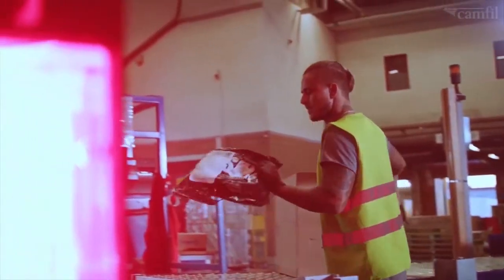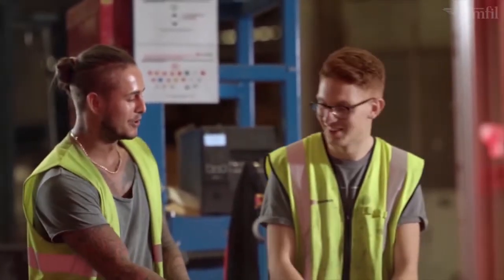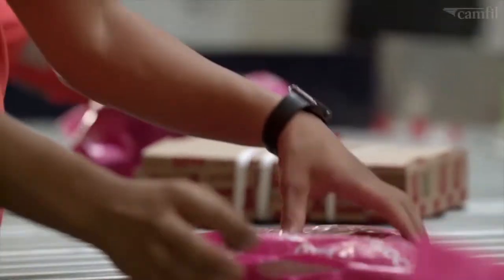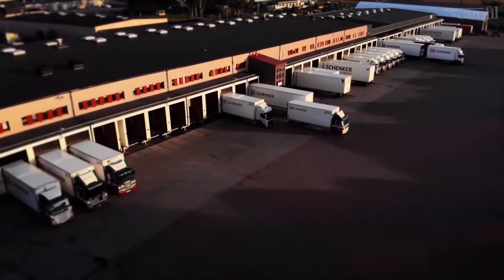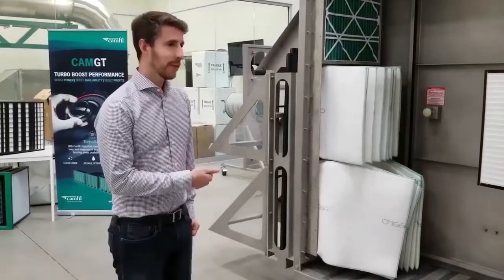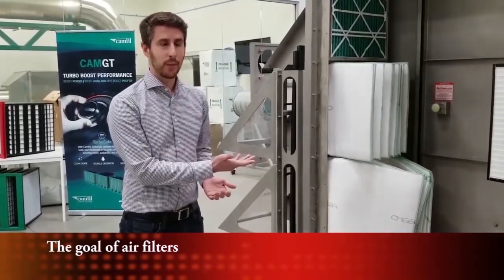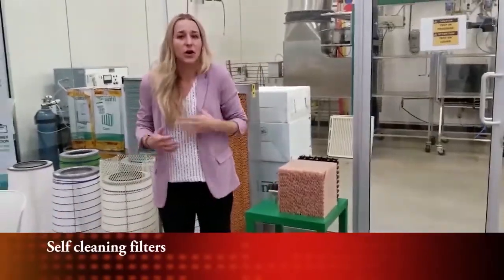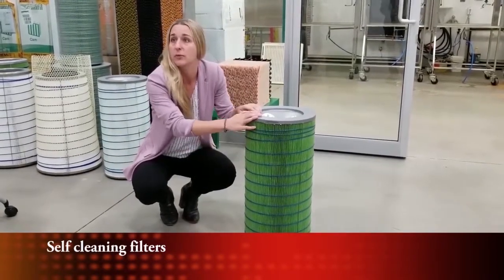Discovering Camfil Power Systems : Episode 3 (Trailer)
And we're back with another Episode for our Metflix series ! For our third episode, we were at Camfil Power Systems in Laval, Québec to interview Joshua Kohn, Power Systems R&D Manager, and Sophie Belanger, Global Product Manager.